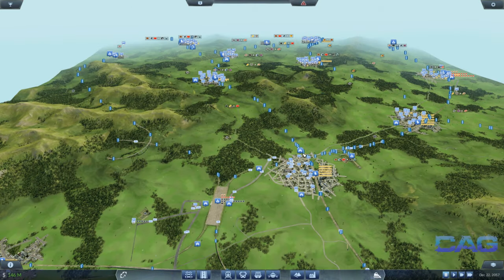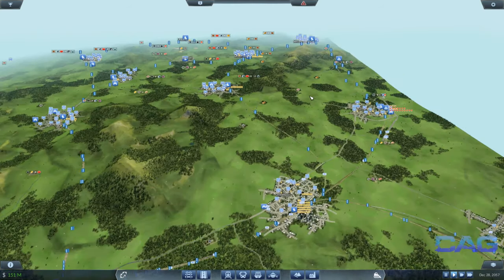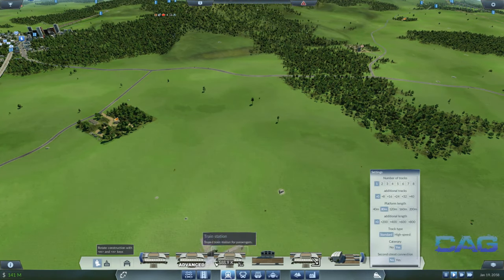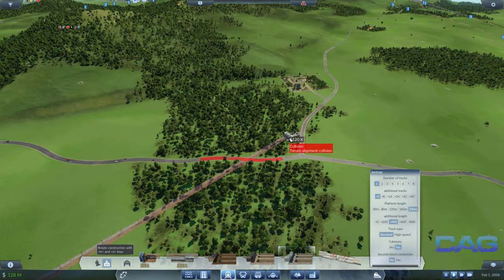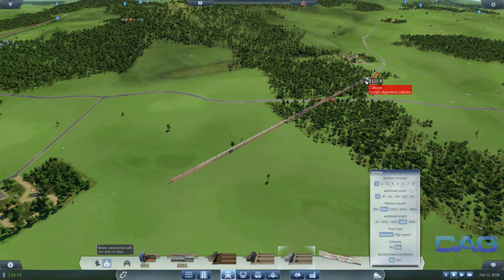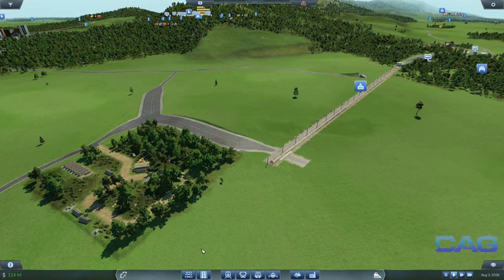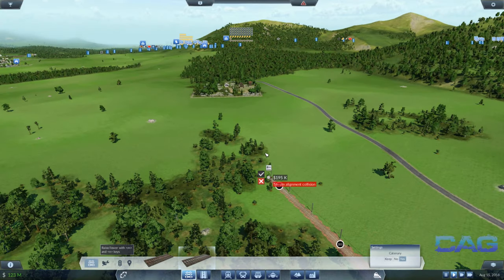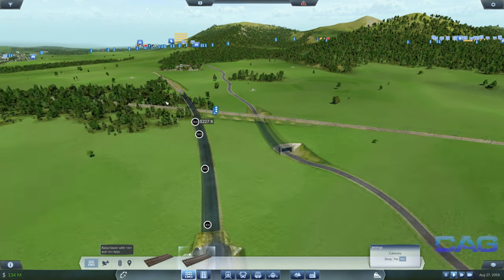Transport Fever || ONE STATION CHALLENGE! || Freight Line Boost! || #15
Howdy folks! Ever thought how much fun it would be to try to cramp all traffic thru the same station? Now obviously we will have a central Passenger station AND a central fright station, because we need to be able to deliver both. But the thought here is that every single passenger line has to go thru the same station. Every single Fright line has to go thru the same freight station. Always fun with some Transport Fever Challenge. We will get one of those Transport fever ultimate station s.

I have a ton and a half of Transport Fever mods on for this play thru. so If you want a list of them, let me know in the comment section. I will do my best to make a steam collection or similar.

For those unfamiliar with Transport Fever. Its a transport game. of the transport tycoon type. It is also the sequal to the good old Train Fever.
This is a Lets play Transport fever series. So it will naturally contain quite a bit of Transport Fever Gameplay.

If you would rather watch some none Transport fever challenge videos, why not check this out?